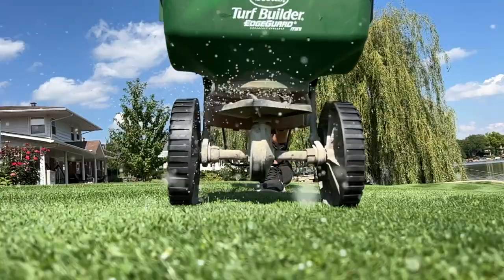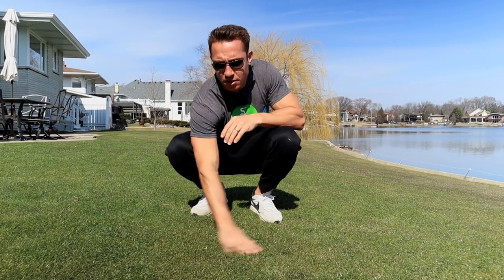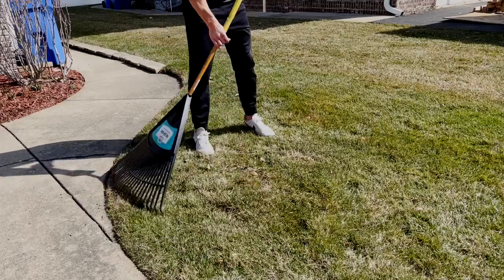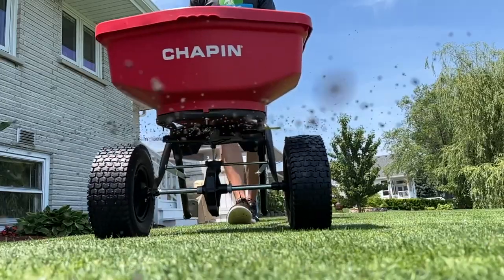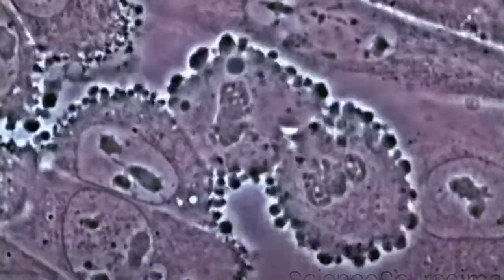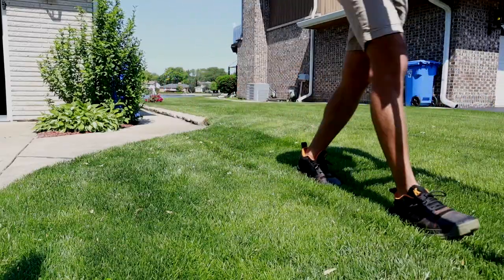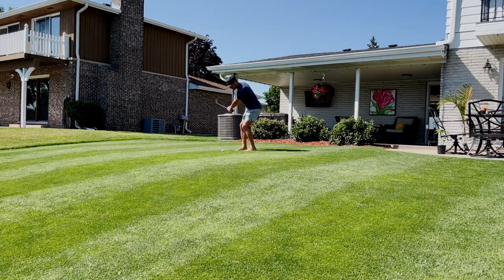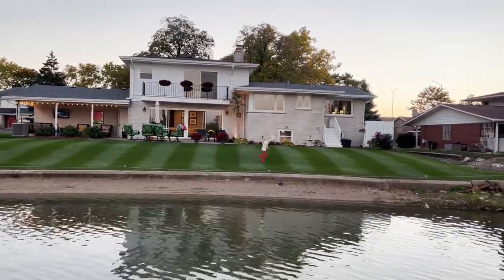First steps to FIX YOUR LAWN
Spring is here and it's time to take your lawn to the next level! In this video, I discuss the first steps you can take to in early spring to get your lawn prepared to thrive all growing season.

👕 Want to purchase a Lakehouse Lawn Care t-shirt? Inventory is limited.